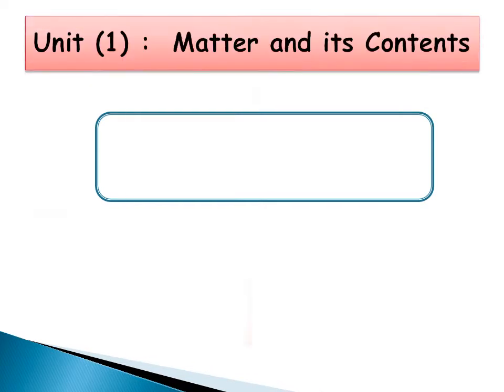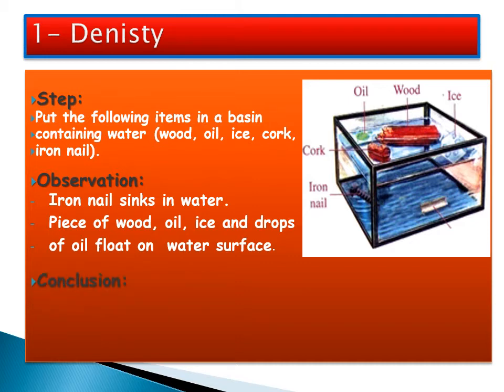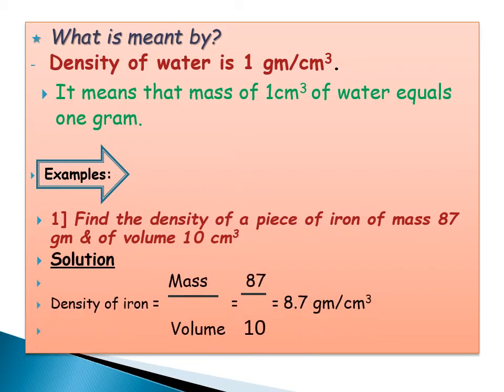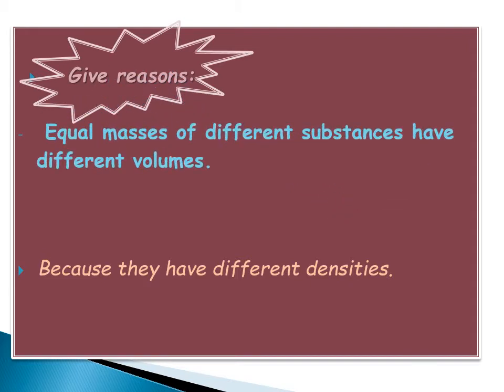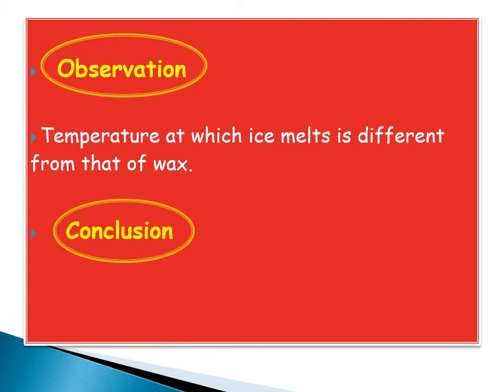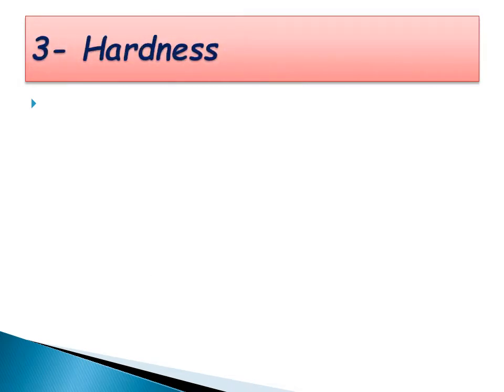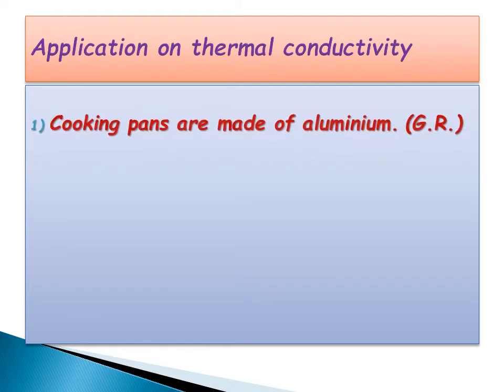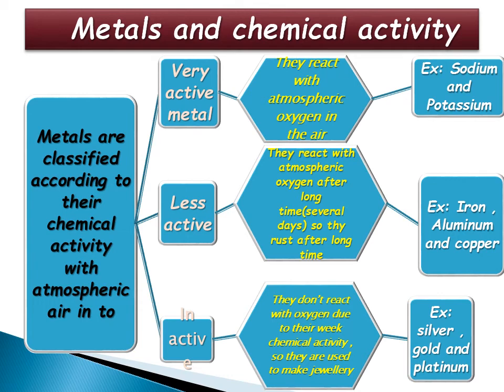m1 lesson 1 unit1Matter and its Contents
Matter everthing around us on the earth`s surface